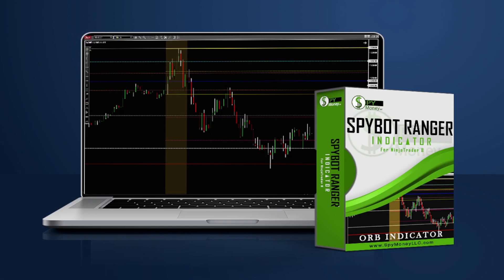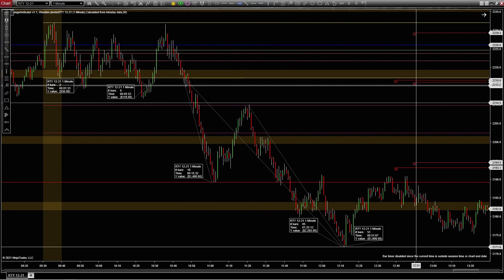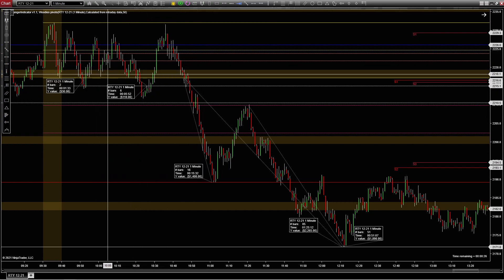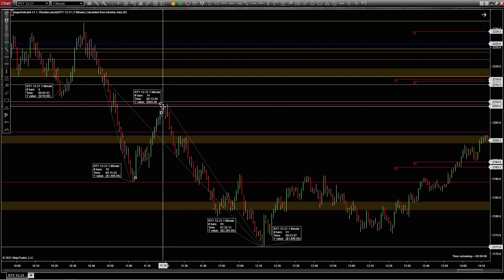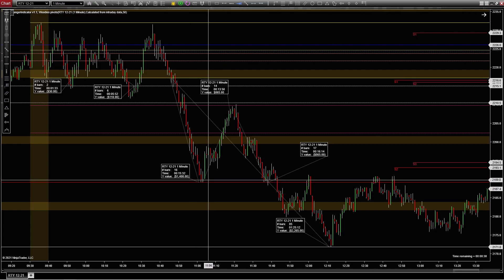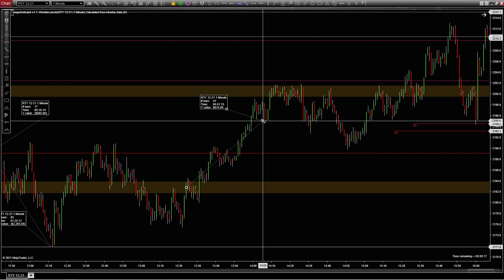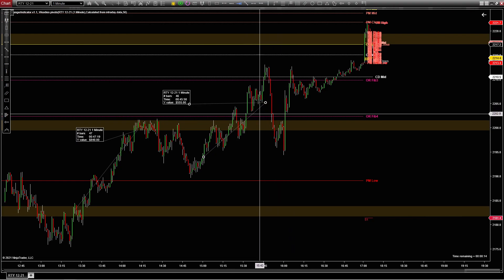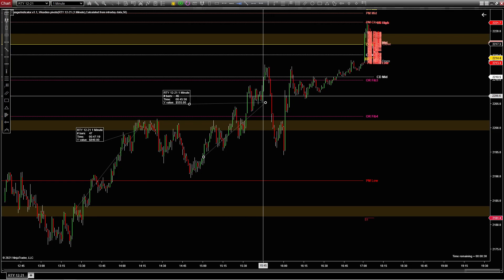$2,280 on RTY using SpyBot Ranger Indicator for NinjaTrader 8